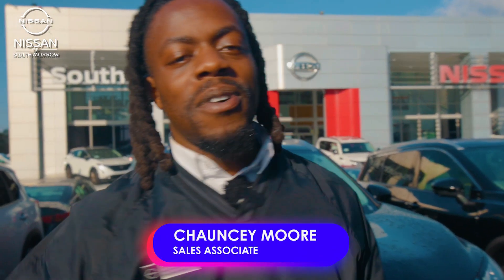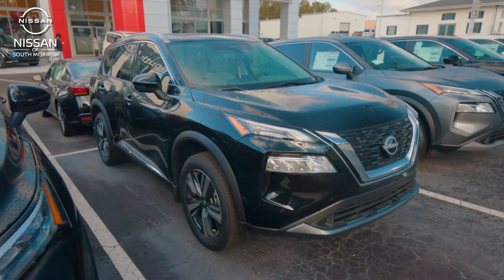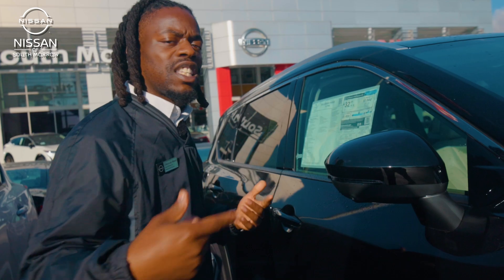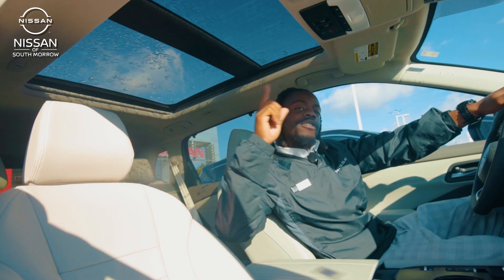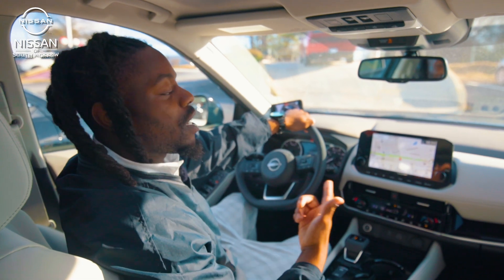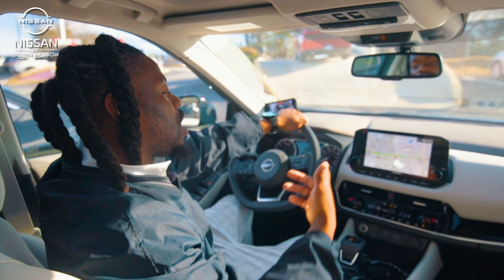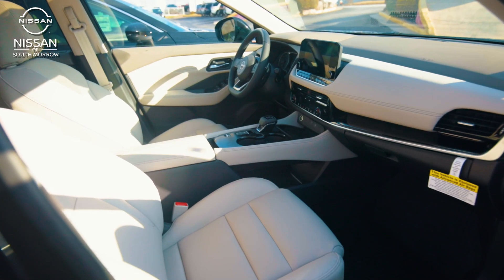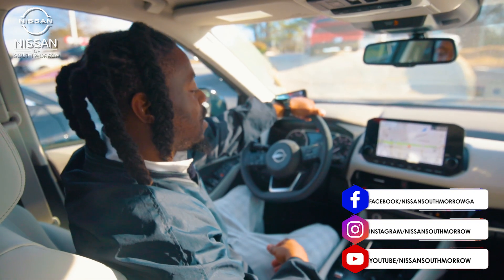2023 Nissan Rogue SL!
The 2023 Nissan Rogue SL is the perfect vehicle for customers who want to cruise into the future with style! With its sleek design and technical capabilities, you'll be the envy of the road. Plus, with $5,000 off MSRP and 0% financing for 36 months, there's never been a better time to upgrade your ride! Offer ends January 31st, 2024!